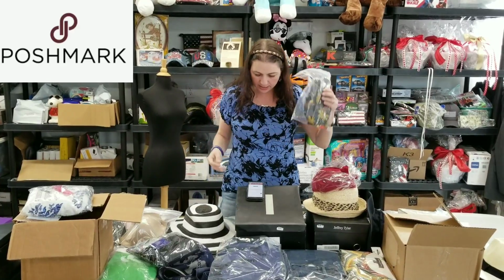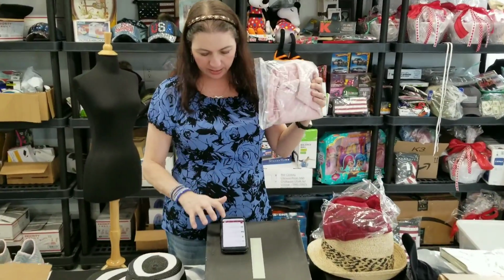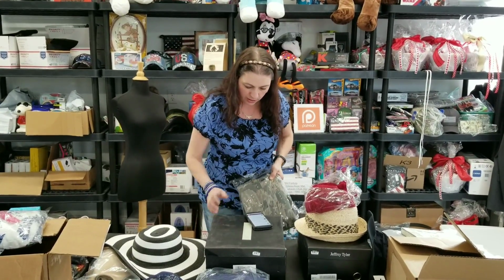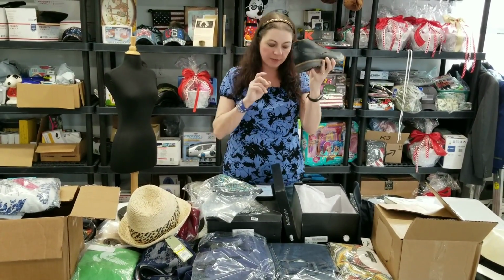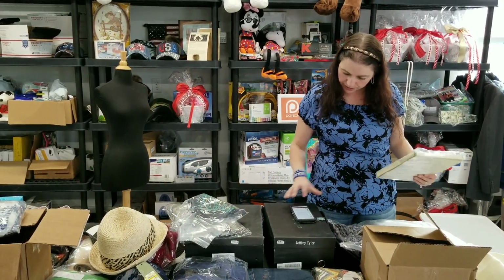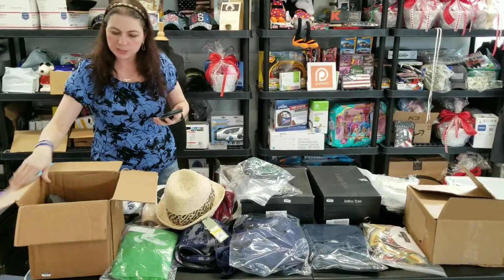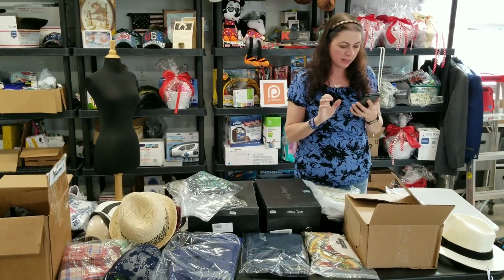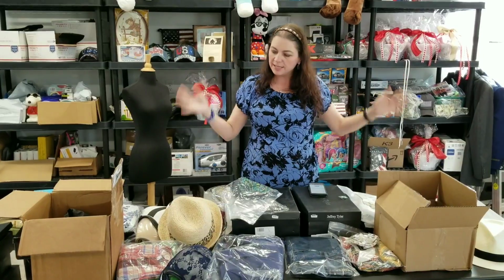Poshmark Sales for 2 days - 32 items - What Did I Earn? Online Reselling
I talk about each item I sold in the last 2 days and how much it totals.